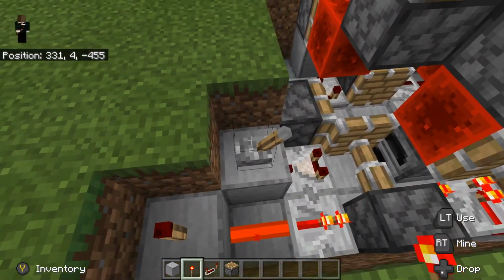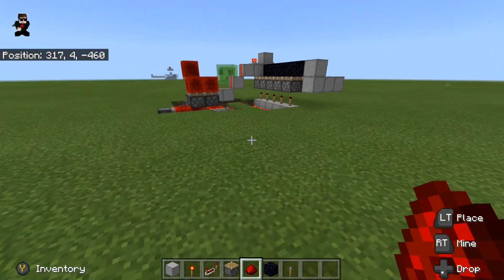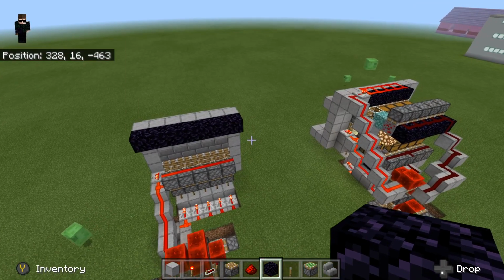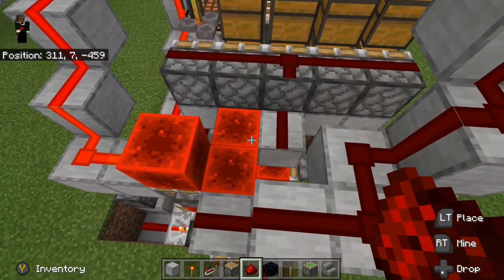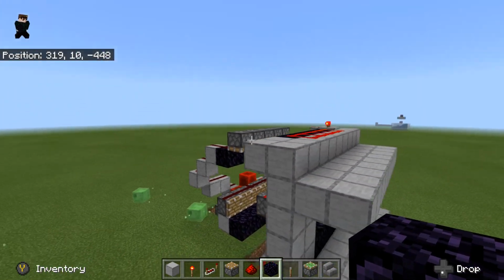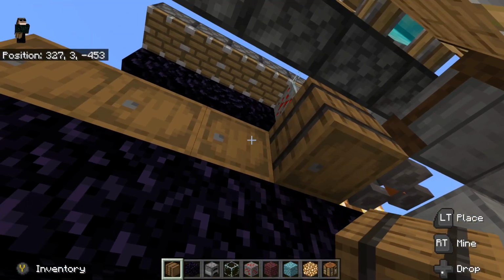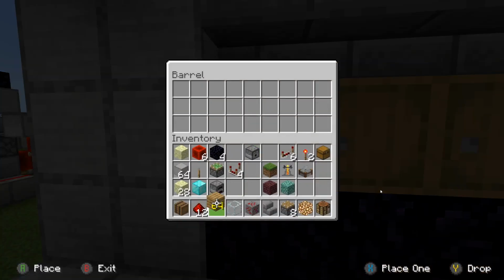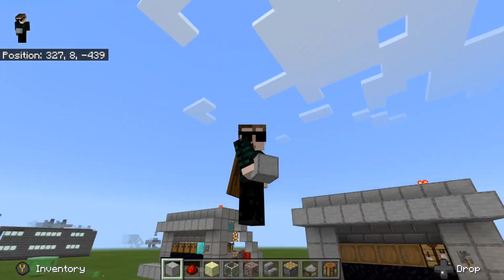Rotating Storage System | Minecraft Bedrock | 1.14 - 1.15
Thanks -Benny